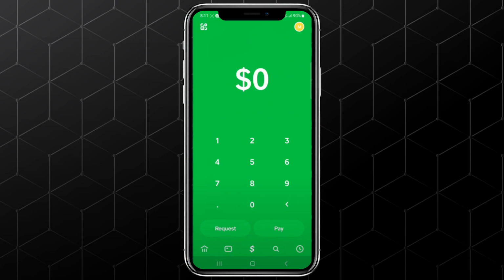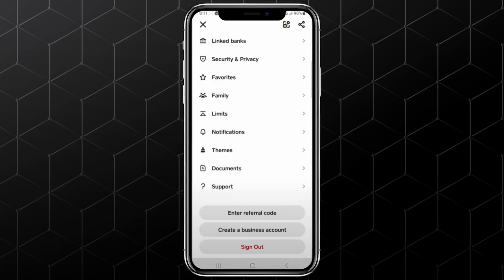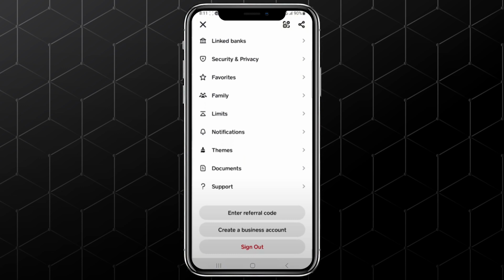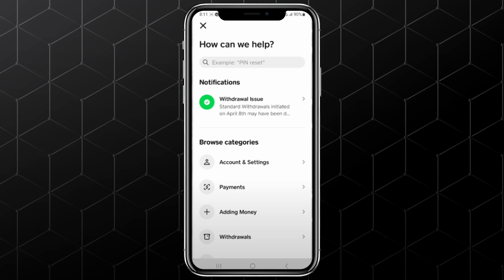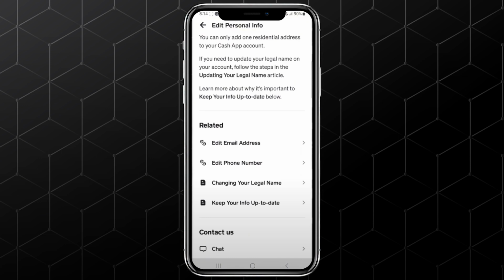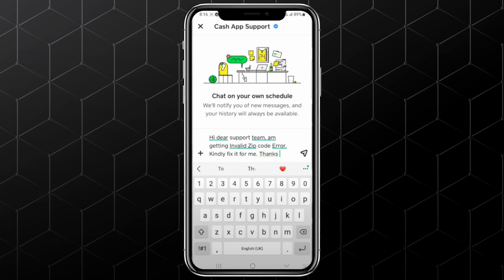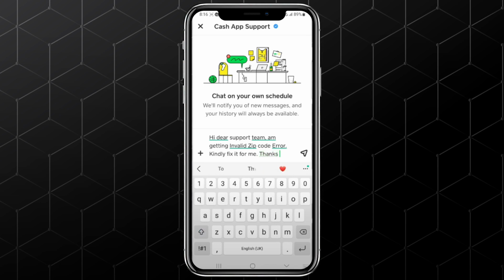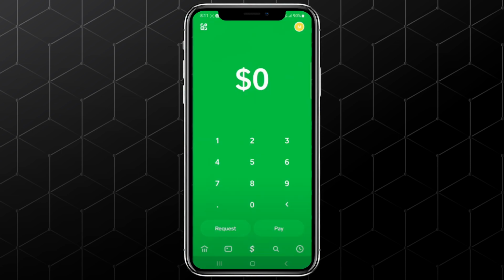How to Fix an Invalid Zip Code Cash App in 2026 ✅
Want to know how to fix the “Invalid Zip Code” error on Cash App in 2026? This step-by-step guide explains why this error happens, how to update your billing address, and the correct way to fix zip code issues when adding a debit card or bank account. Perfect for beginners or anyone facing zip code problems on Cash App.